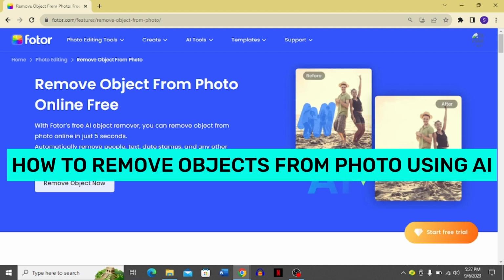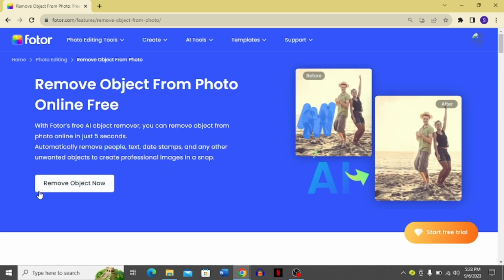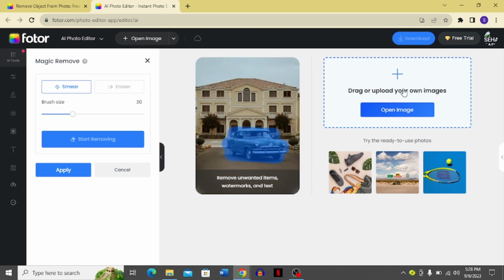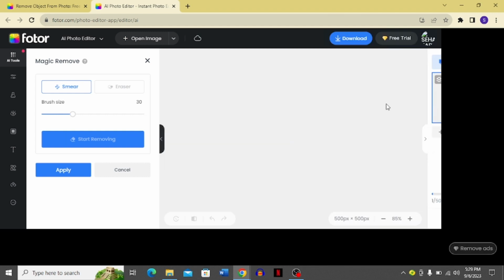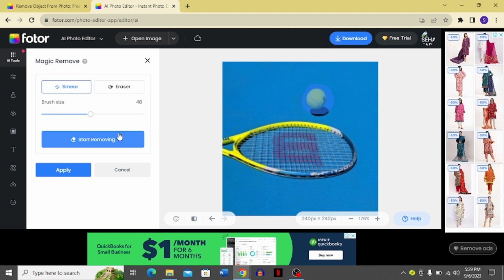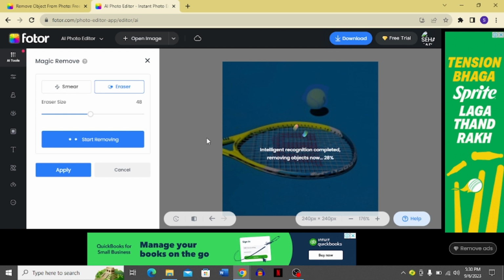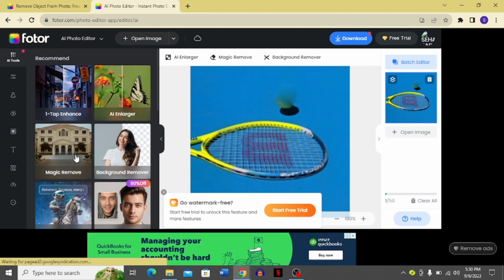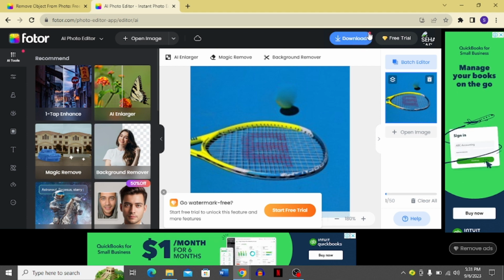HOW TO REMOVE OBJECTS FROM PHOTO USING AI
In this video, I'll show you how to remove objects from photos using AI in FOTOR. This tool allows you to easily and quickly remove unwanted objects from your photos, such as people, animals, and objects.

I'll also share some tips and tricks for using the tool. So if you're looking to remove objects from your photos, then this video is for you.

Here's what you'll learn in this video:

How to use the Object Removal Tool in FOTOR
Tips and tricks for using the tool
How to remove objects from photos
I hope this video helps you remove objects from your photos.

Here are the steps on how to remove objects from photos using AI in FOTOR:

Open the FOTOR app and select the photo that you want to remove the object from.
Click on the "Edit" tab and then select the "Object Removal" tool.
Use the tool to draw around the object that you want to remove.
Click on the "Remove" button and the object will be removed from the photo.
You can then adjust the settings to fine-tune the removal.
Here are some tips for using the Object Removal Tool in FOTOR:

Make sure that you draw around the object carefully. The more accurate your selection, the better the removal will be.
You can also use the "Eraser" tool to remove any unwanted parts of the removal.
If the removal is not perfect, you can use the "Healing" tool to blend the edges.
I hope this helps you remove objects from your photos!

Here are some additional tips for removing objects from photos using AI:

Use a high-quality photo. The better the quality of the photo, the better the removal will be.
Use a simple background. A simple background will make it easier to remove the object.
Avoid using photos with a lot of shadows or reflections. Shadows and reflections can make it difficult to remove the object.